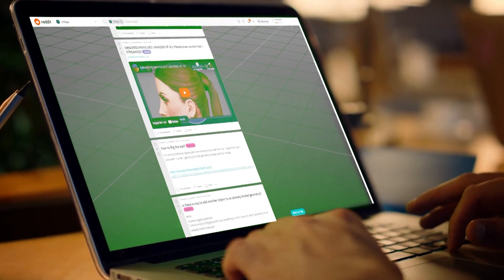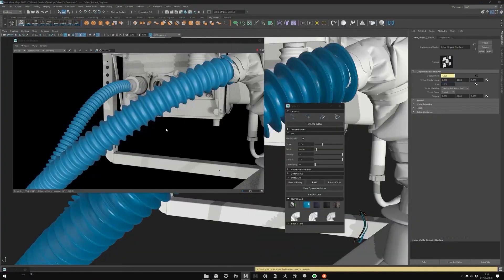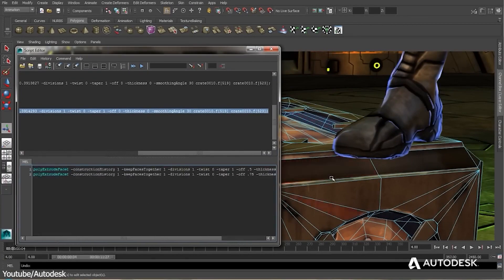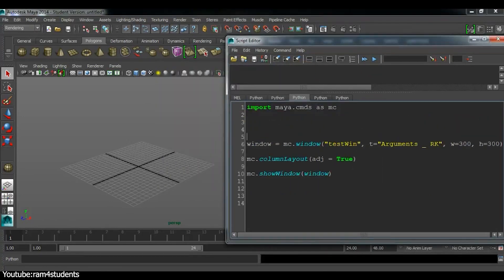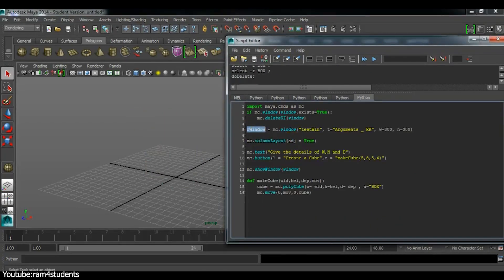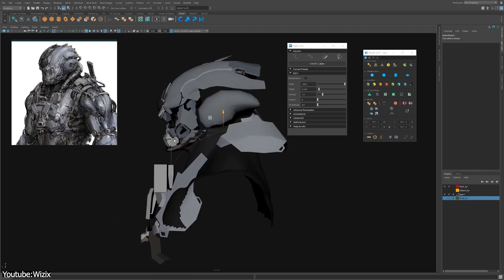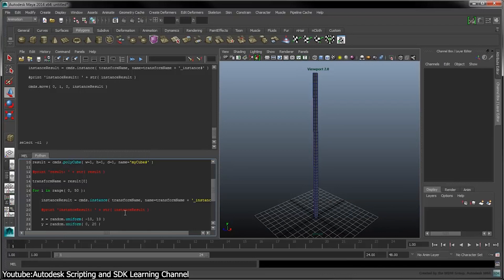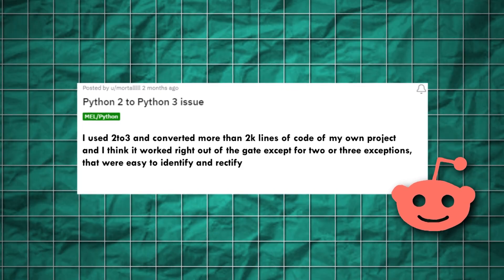This Caused a Problem For Maya Artists & Devs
In today's video, we explore Maya's big change from Python 2 to 3. A change that caused frustration for artists and developers.